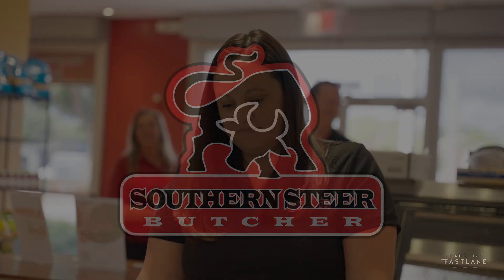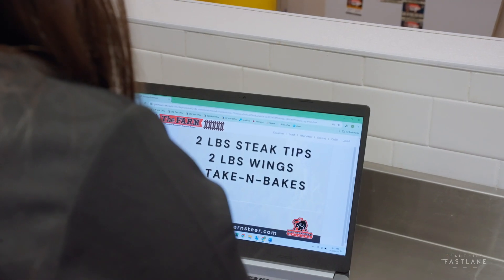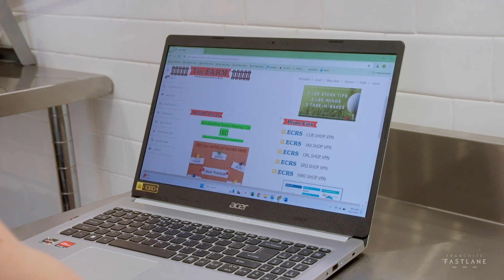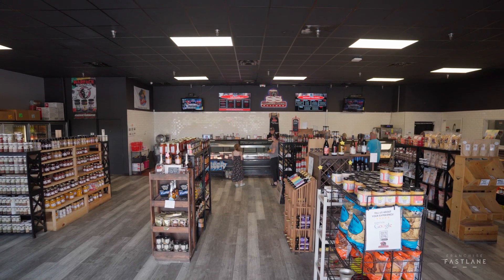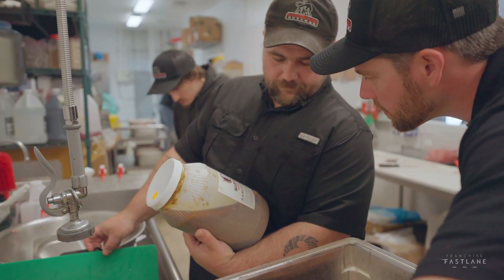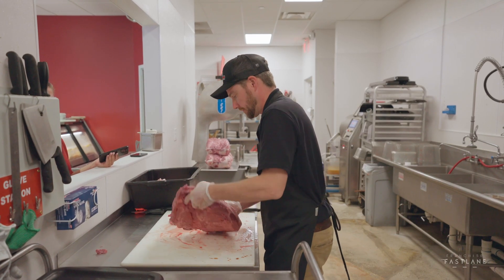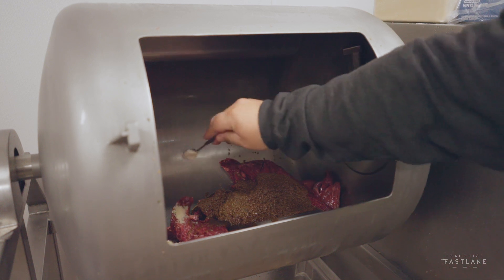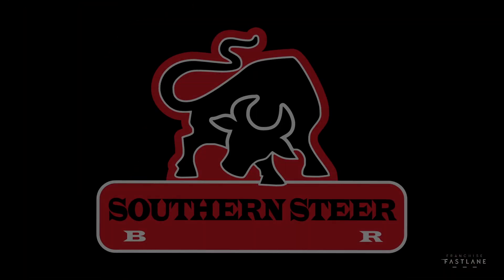What Does Training and Support Look Like at Southern Steer Butcher?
Join Meghan Reynolds, Franchise Support Manager, as she talks about the training and support systems put in place at Southern Steer Butcher!